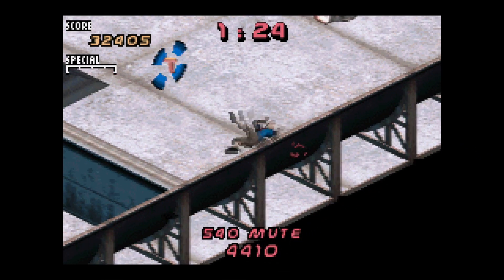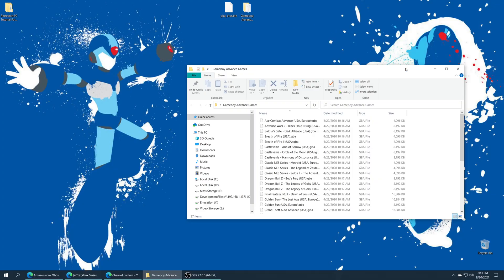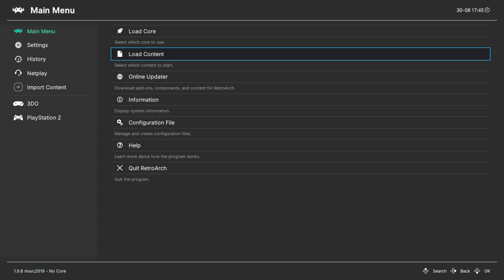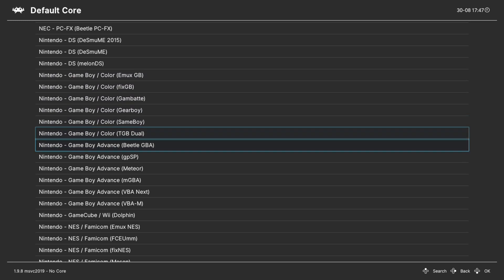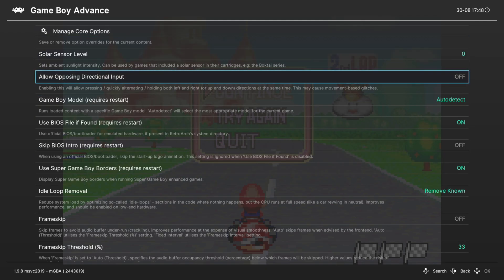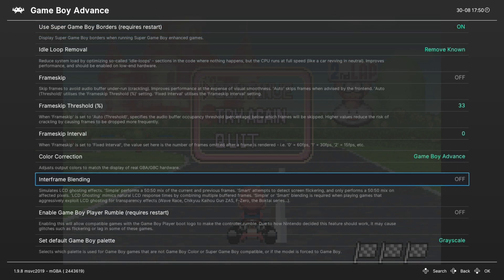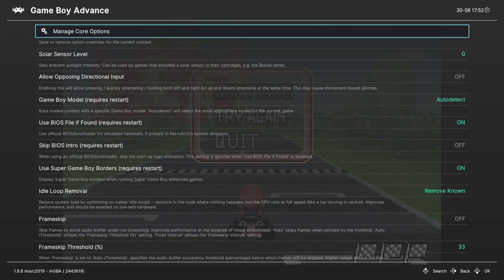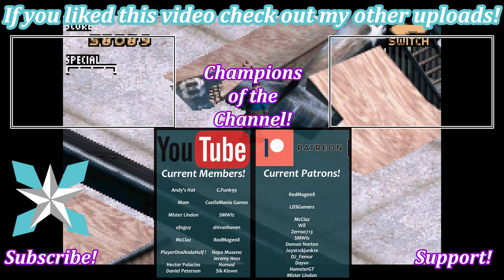WATCH THE NEW VERSION!!!!!!!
GBA remains one of my all-time favorite handhelds and being able to play it on larger screens is fantastic. In this video, I will show you how to get the system up and running on the Xbox Series X|S version of Retroarch.

0:00 - Purpose
0:10 - Intro
0:25 - Install Retroarch
0:50 - Source GBA Games And Optional BIOS File
1:28 - Storing Your GBA Games For Use On Xbox
2:06 - Optional BIOS Setup
2:35 - Boot Retroarch
2:46 - Load GBA Games
3:11 - Making A GBA Games Playlist
4:20 - Playing GBA Games
4:59 - Core Options Explained
8:15 - Outro/Support

RedMage08, LDSGamers, McClaz, Zerro0713, SMWiz, Joyst1ckjunk1e, Damon, Will, DJ_Femur, Dayvv, Mister Lindon, and HamsterGT!

GBA XboxSeriesX Retroarch Tutorial